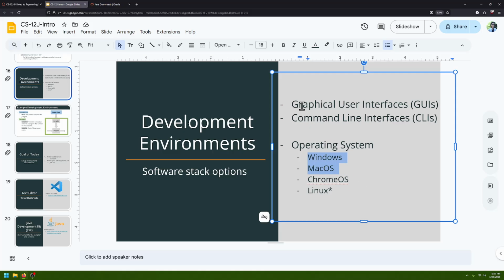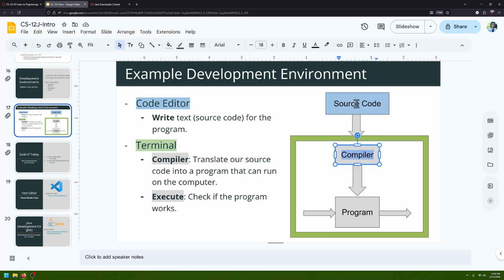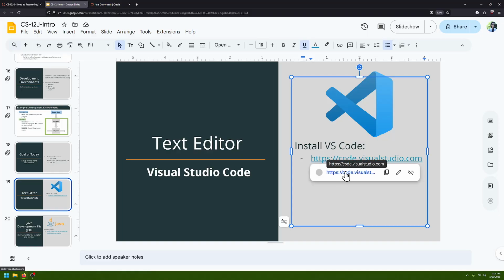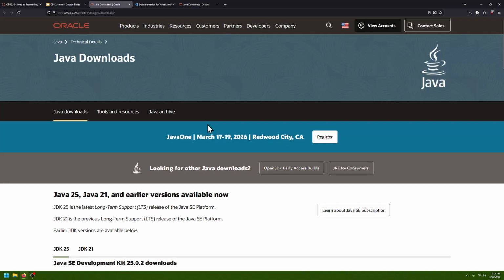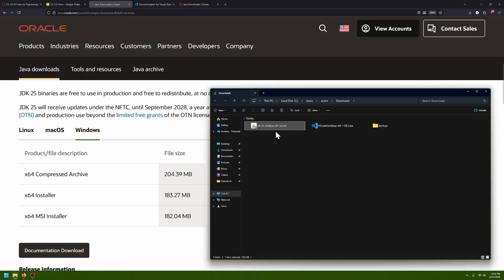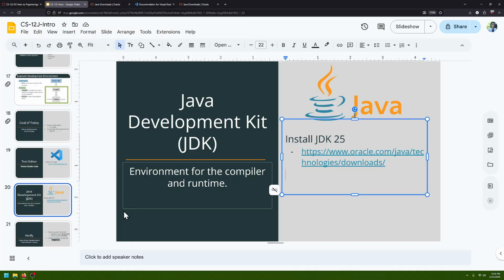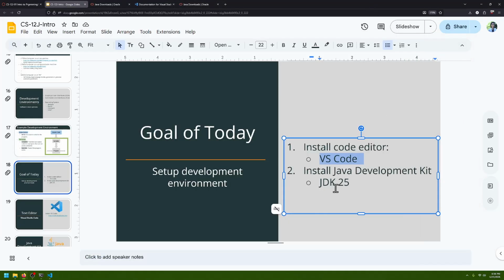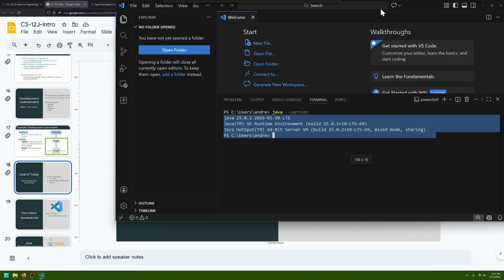[CS-12J] Development Environment Setup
Sets up a code editor (VSCode), and the development environment (JDK).